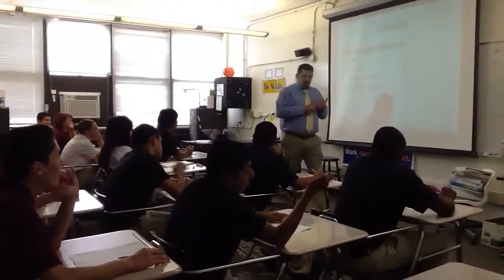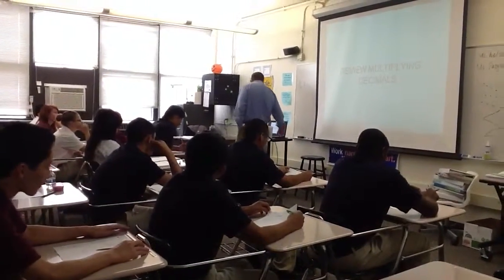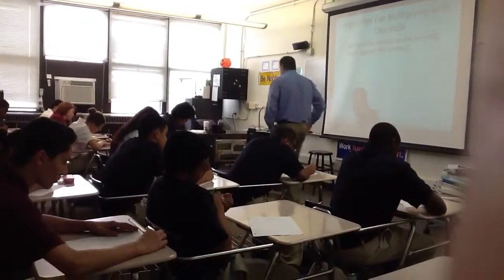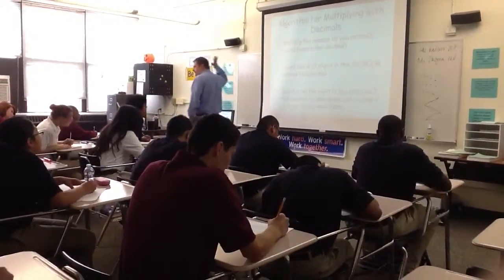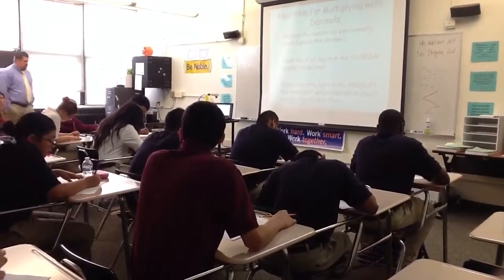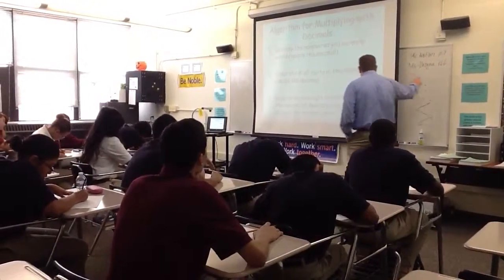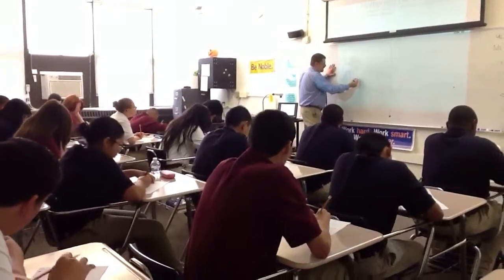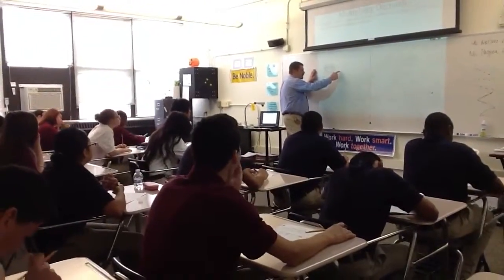Matt Ryan math demo pt 1